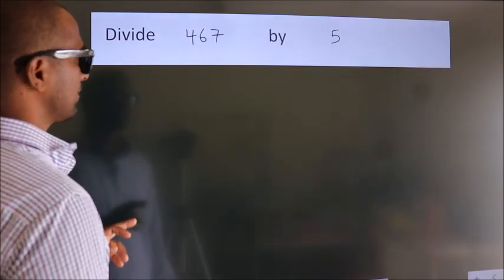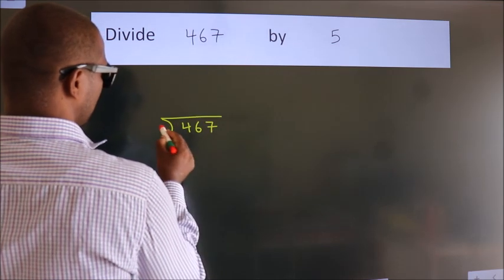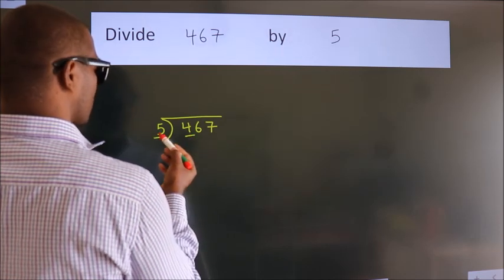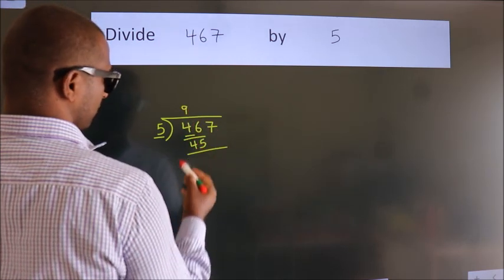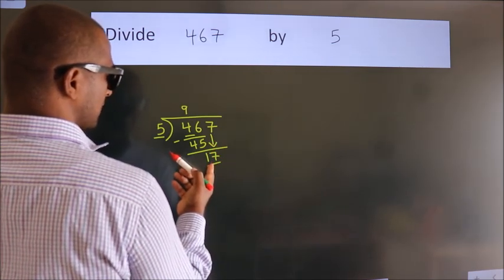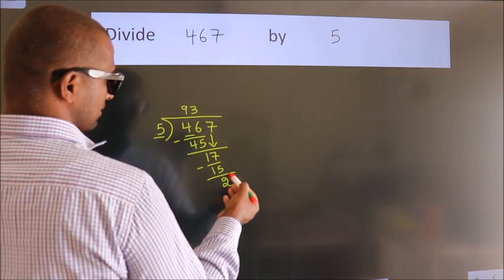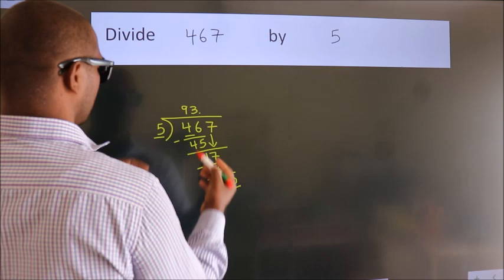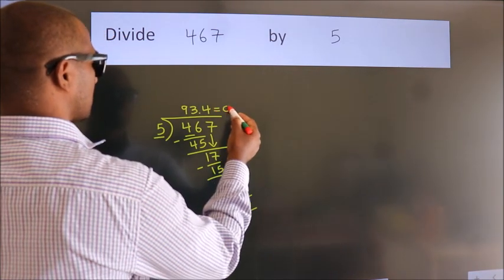Divide 467 by 5 Divide completely